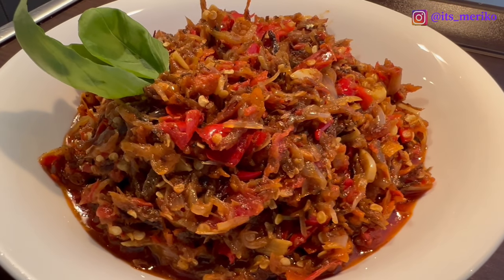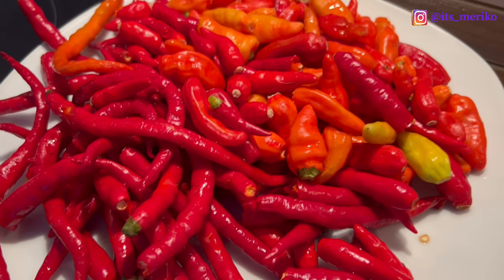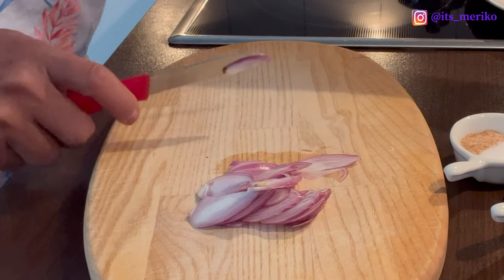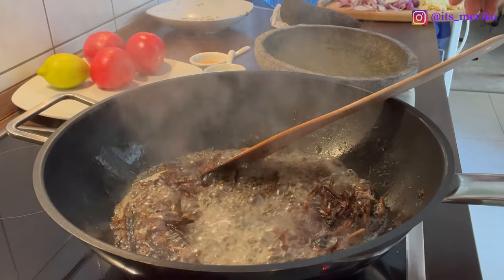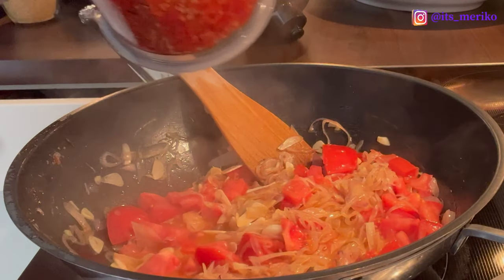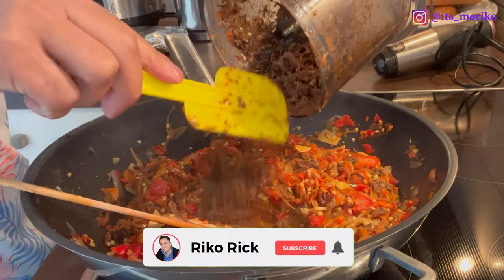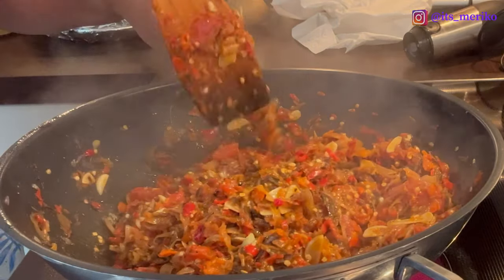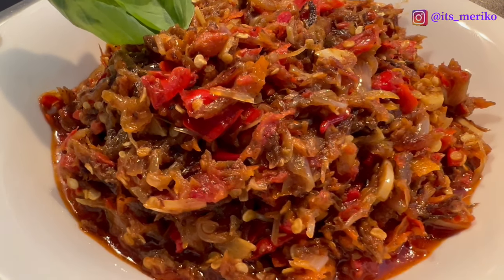AWET TANPA PENGAWET! SAMBAL IKAN ROA KHAS MANADO RESEP ASLI RESTORAN BEAUTIKA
Sambal ikan roa adalah sambal khas dari Sulawesi Utara. Sambal ini dibuat dari ikan roa asap yang dihaluskan kemudian dicampur dengan bahan-bahan sambal lainnya.
Berbeda dengan sambal lain pada umumnya, sambal ikan roa tidak disantap bersama lalap sayuran, melainkan disajikan sebagai pendamping menu utama, seperti nasi kuning, nasi putih, bubur tinutuan, dan juga untuk cocolan pisang goreng.
Karena aku sangat menyukai sambal ini, berusahalah aku untuk mendapatkan sambal yang menurut lidahku enak dan cocok, dari beberapa resep yang sudah aku Coba hanya resep dari Restoran Beutika di Hang Lekir Kebayoran Baru yang pas dan cocok di lidahku. Selalu ku sempatkan mampir ke Restoran ini jika aku di Jakarta dan ku beli beberapa produknya untuk di bawa ke Jerman.
Akhirnya saat aku sudah memiliki bahan bahan lengkapnya akupun bisa membuatnya sendiri, dan aku bagi Resepnya  ke kalian semua.
berikut ini Resepnya.

Bahan Bahan:
400 gr daging Ikan Roa Asap Kering yang sudah di bersihkan
400 gr Cabe Rawit Setan
250 gr Cabe merah Keriting
10 Siung Bawang Puti
300-400 gr Bawang Merah
3 Buah tomat
1 Jeruk Nipis/Lemon
1 sdm Gula Pasir
1/2 sdt Kaldu Ayam
1 sdt Garam

Cara Membuat:
Panaskan Minya, Goreng sebentar ikan roa hingga matang, haluskan dengan ulekan atau Blender.
Haluskan cabai. Iris tipis bawang merah, bawang Putih dan tomat.
Goreng bawang merah hingga kecokelatan, masukkan cabai dan tumis sebentar.
Masukkan tomat, garam, kaldu dan gula, masak hingga matang. Masukkan ikan roa halus dan aduk rata hingga sambal agak mengering. Angkat. Sajikan. jika sudah dingin masukkan ke dalam Gelas kemudian simpan di Kulkas, sambal tanpa bahan pengawet ini bisa tahan sampai 2 bulan dalam suhu kulkas.
selamat Mencoba.